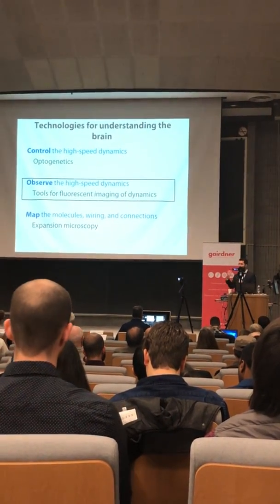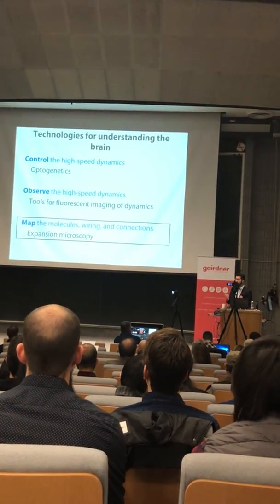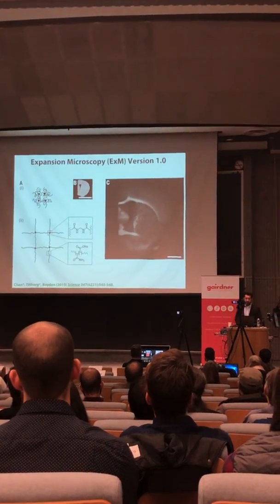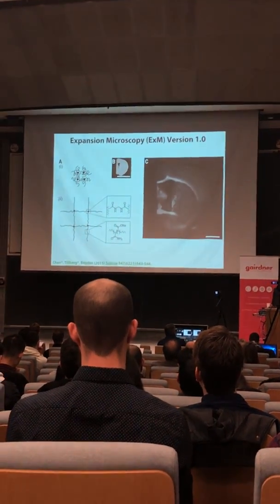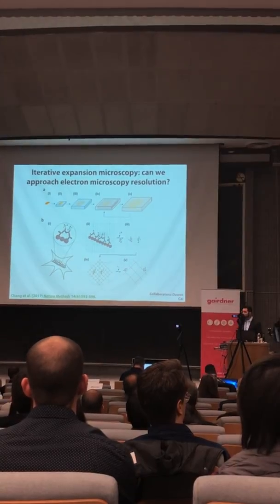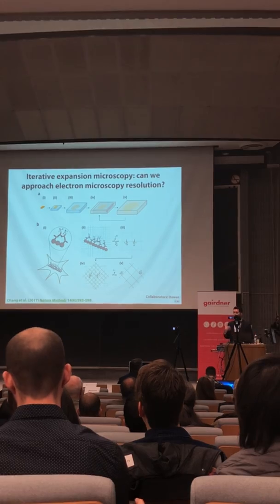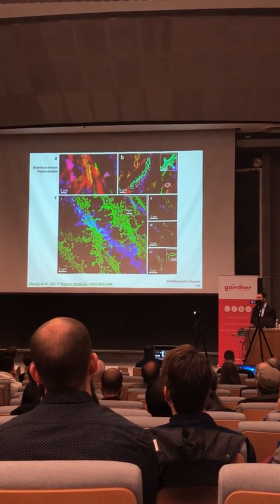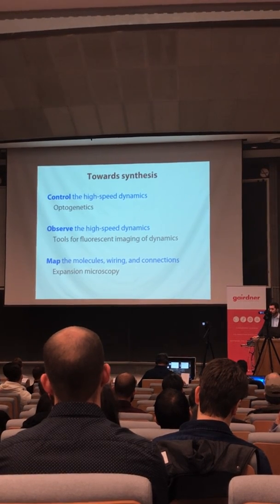Ed Boyden's talk on Expansion Microscopy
This was recorded at Gairdner Foundation lecture, where Ed Boyden talks about expansion microscopy.
Copyright held by Gairdner foundation & Ed Boyden